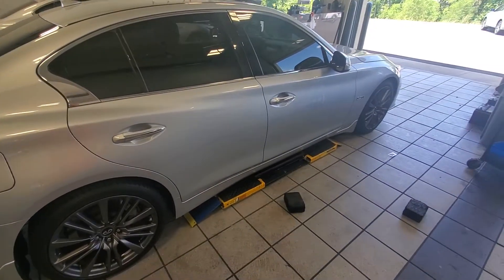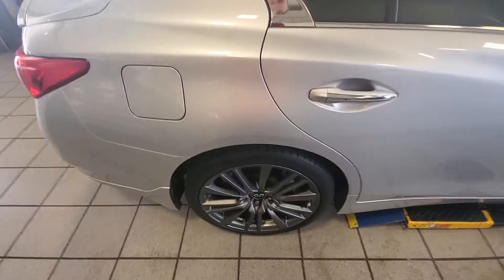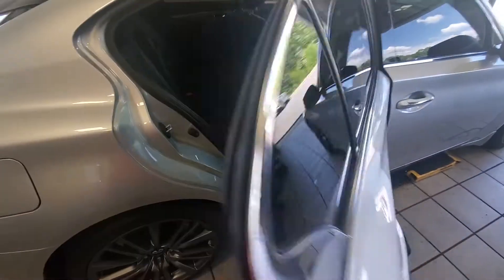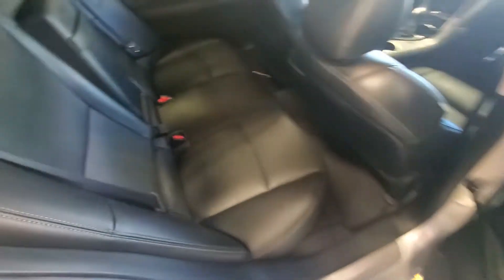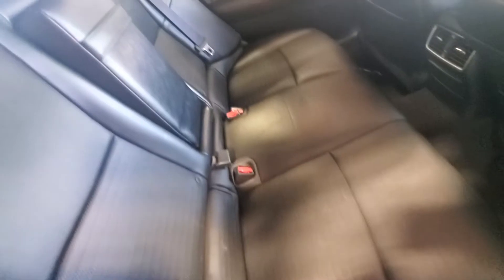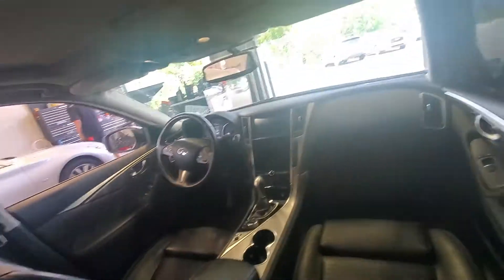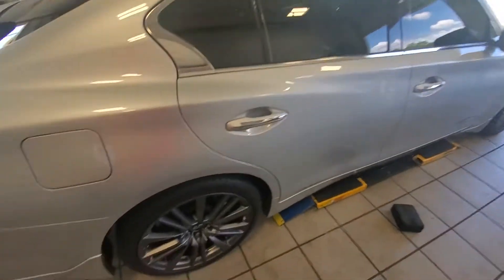August 11, 2021